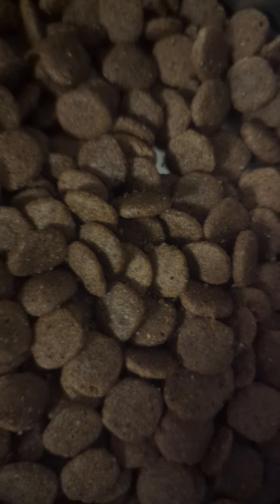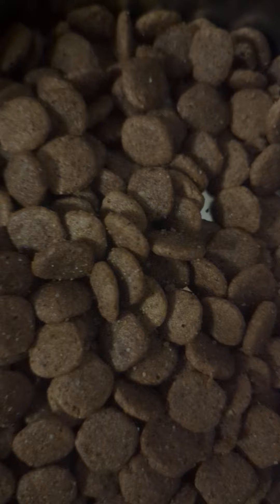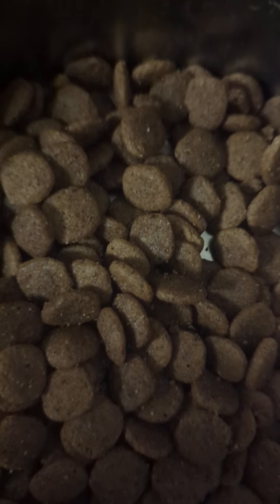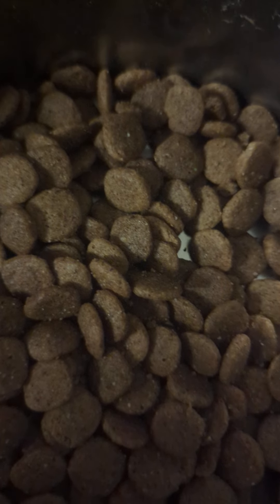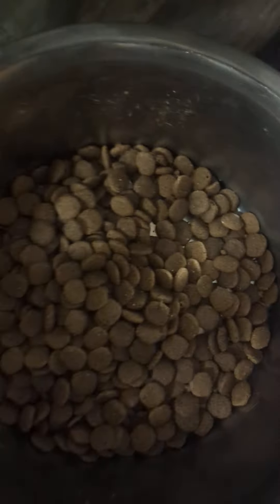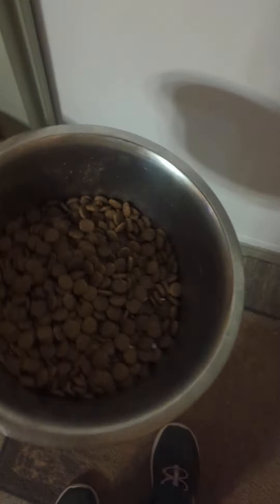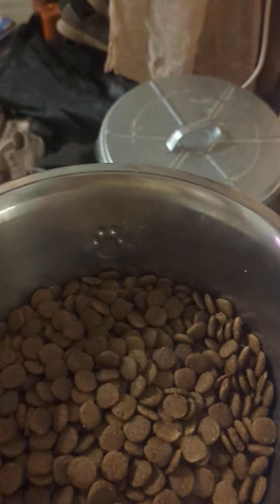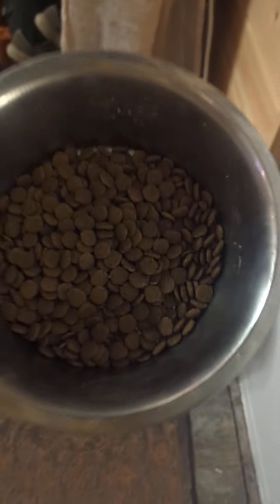feed your dog professionally 🐶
how to train your dog professionally? watch this video if you have ben. wondering what to do when you feed your dog if you want your dog really well trained how to feed your dog feed/train dog